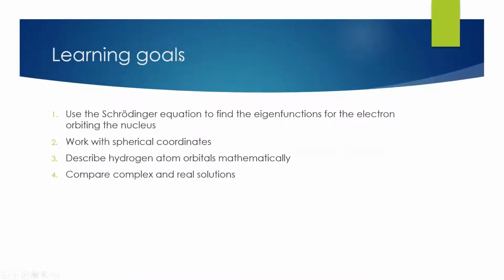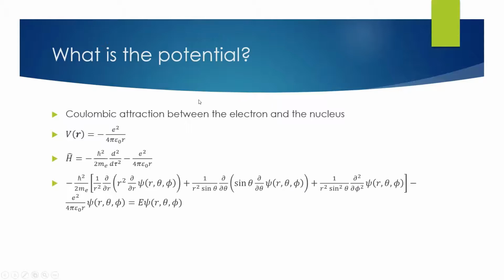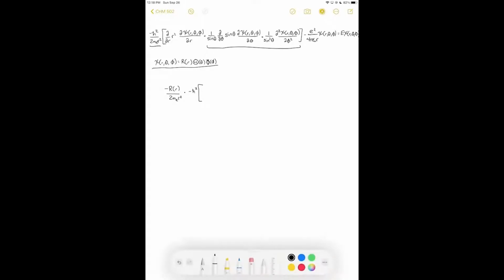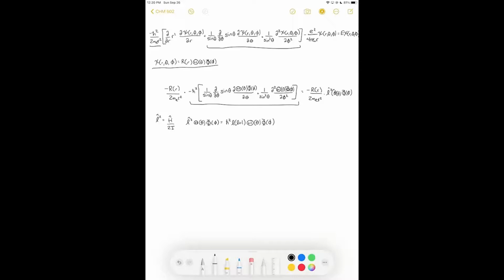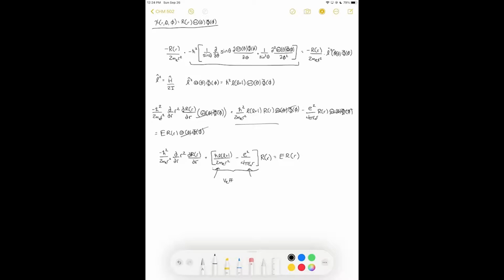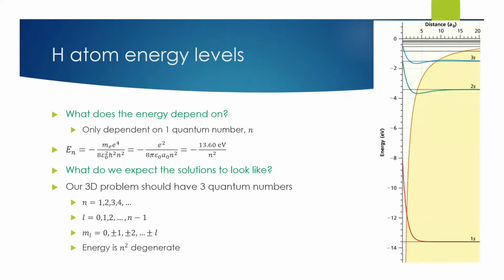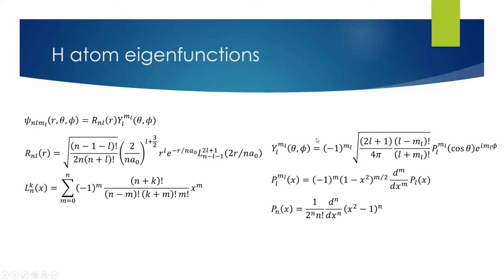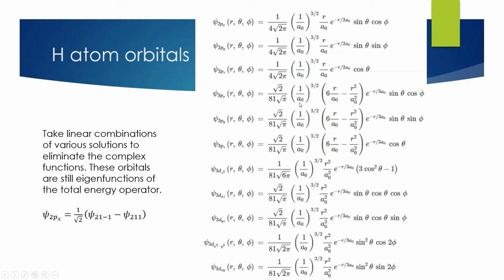The Hydrogen Atom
Lecture 16 of CHM 502. In this lecture we take our first look at the Schrödinger equation for the hydrogen atom. We then look at the eigenfunction solutions to this equation, namely the hydrogen atom orbitals.